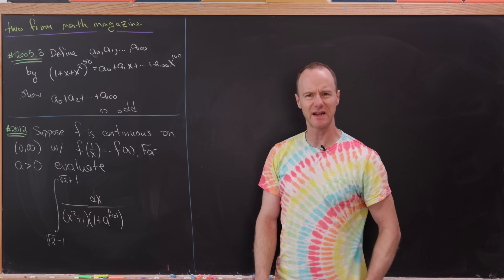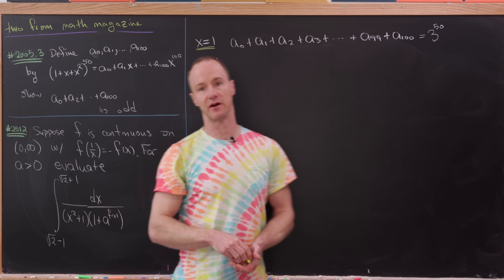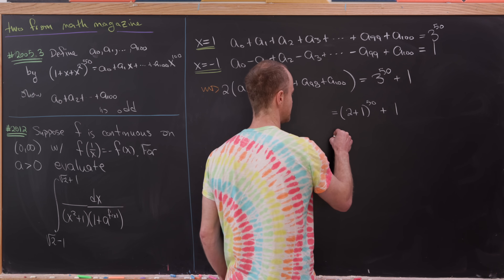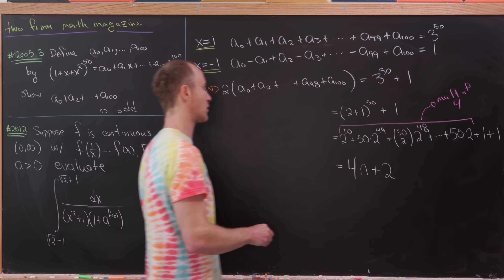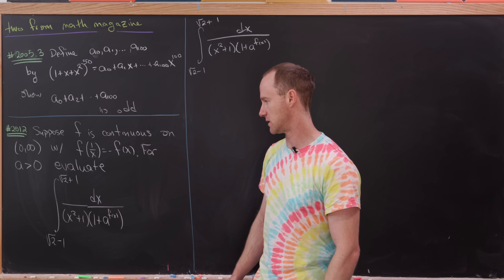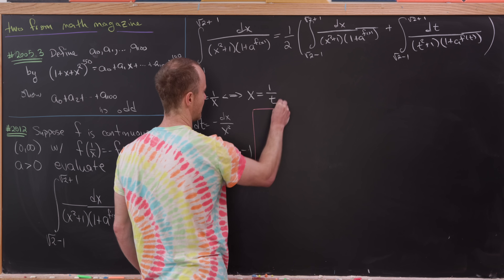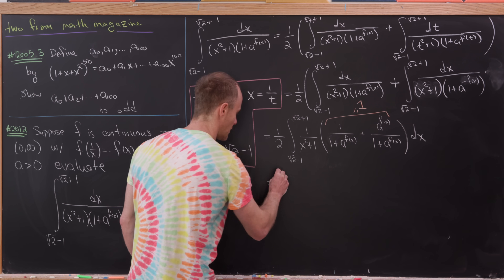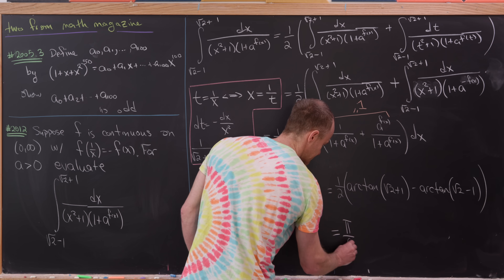a super nice problem